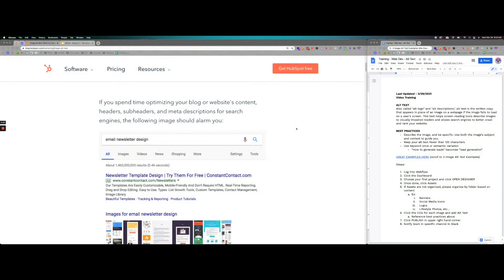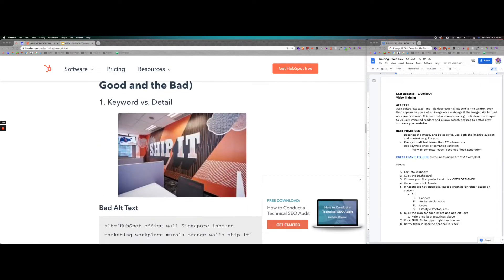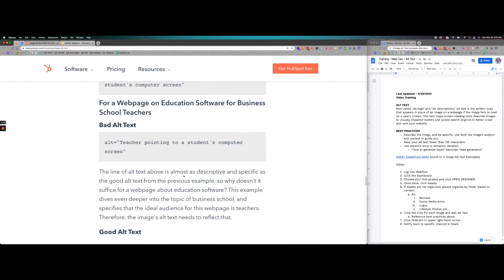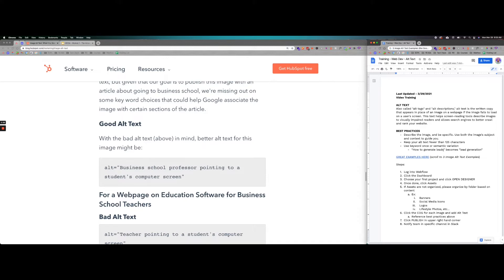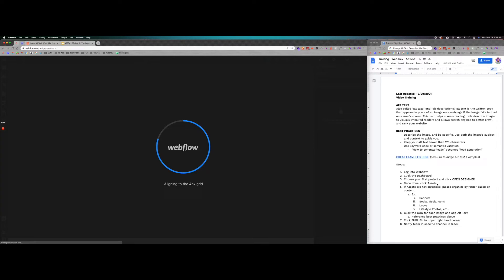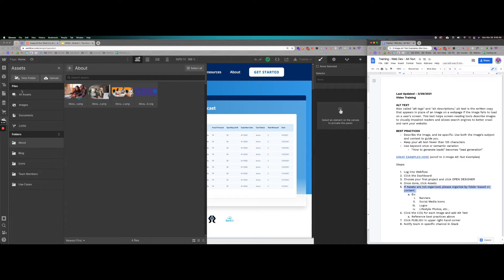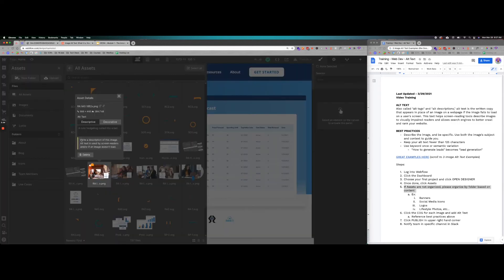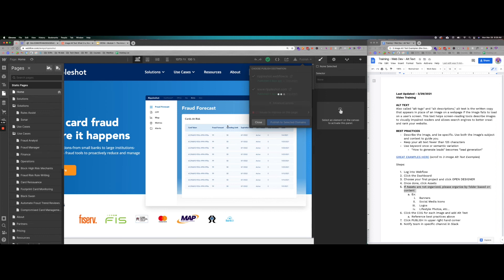Updating Alt Text in Webflow: How To and Training [ FREE WORKSHEET]